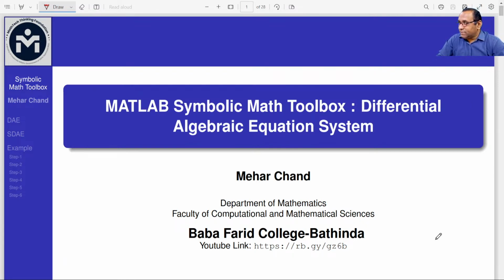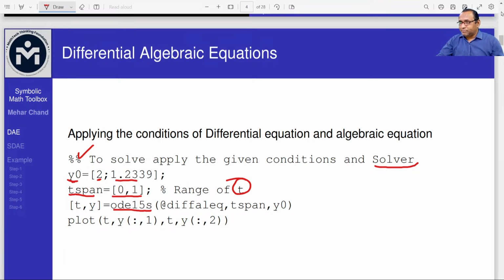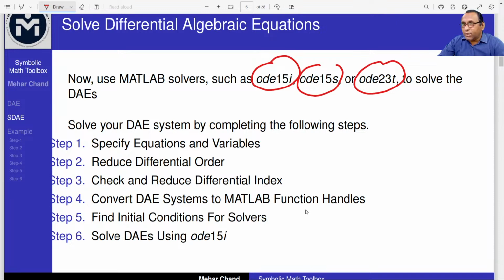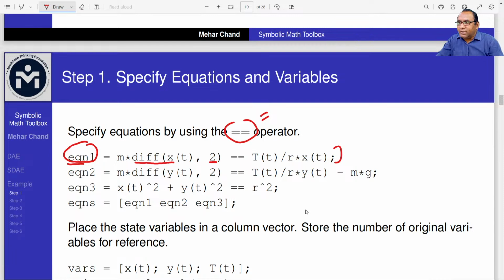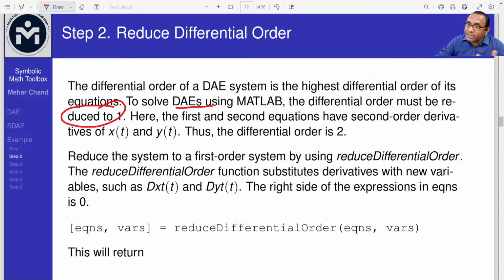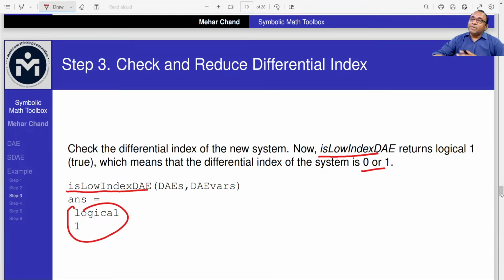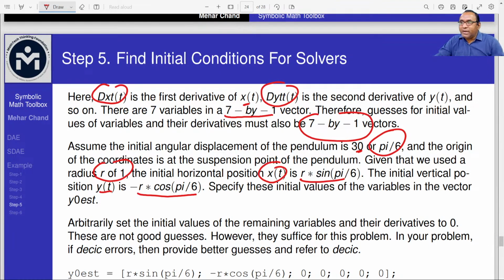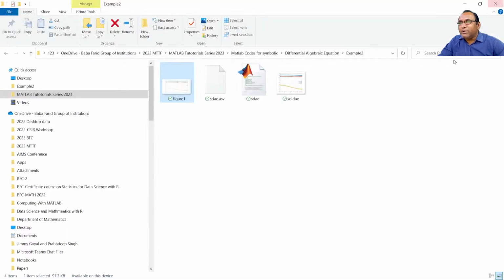Lecture-12: Solve Differential Algebraic Equations (DAEs)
Topics to be covered:
1. Solve Differential Algebraic Equations
2. Solve Semilinear DAE System
3. Solve DAE using Mass Matrix Solvers
Speaker: Prof. Mehar Chand, Department of Mathematics, Faculty of Computational and Mathematica Sciences, Baba Farid College, Bathinda, INDIA

Thematic Area:
Fundamentals of computing with MATLAB, NumericalMethods, OptimizationTechniques, StatisticalAnalysis, DataAnalytics, machinelearning , deeplearning , datascience, Bioinformatics, QuantumComputing, Imageprocessing, mathematicalmodeling, mathematical etc.